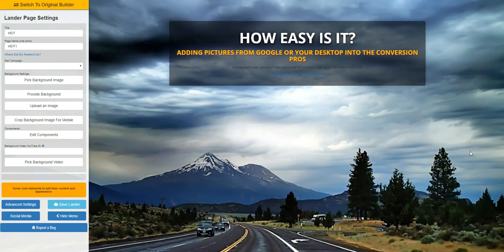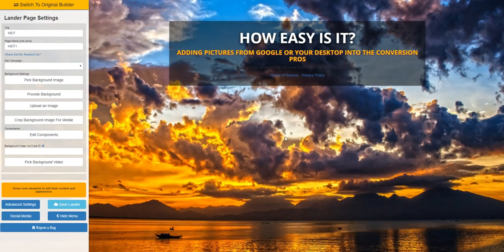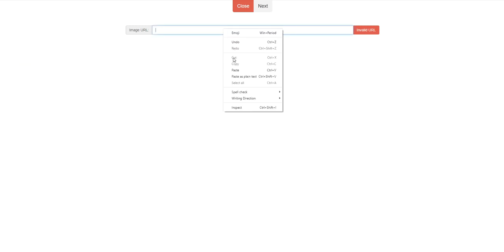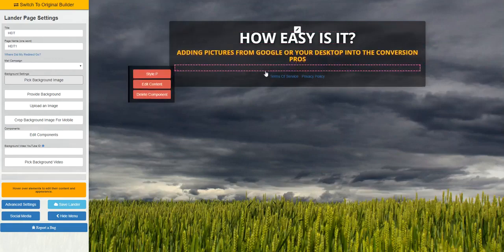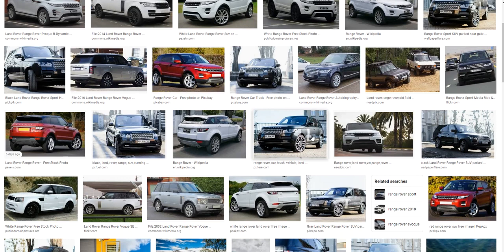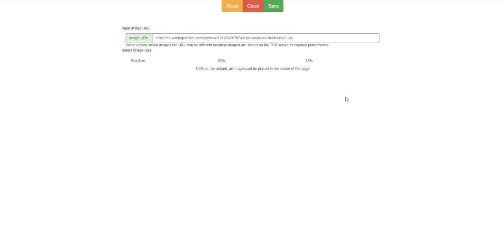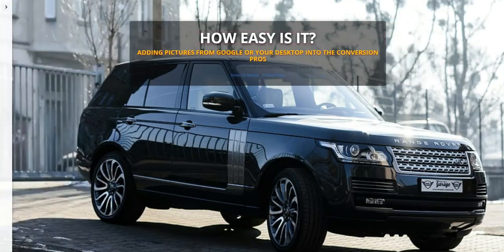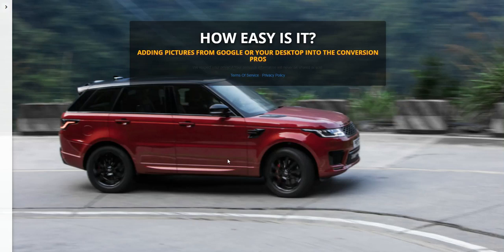23 How Easy is Using Your Own Pictures In The Conversion Pros